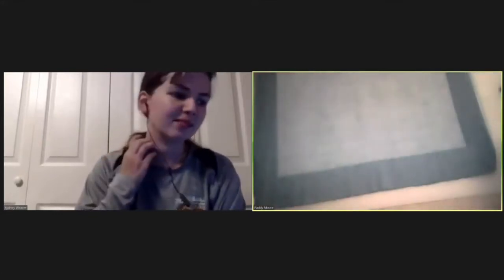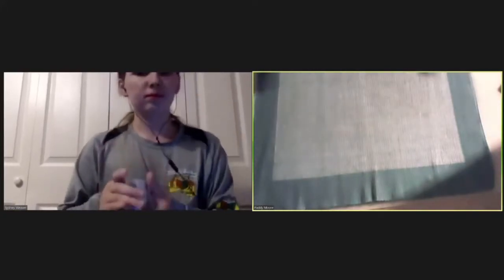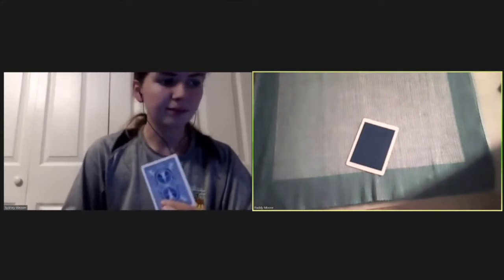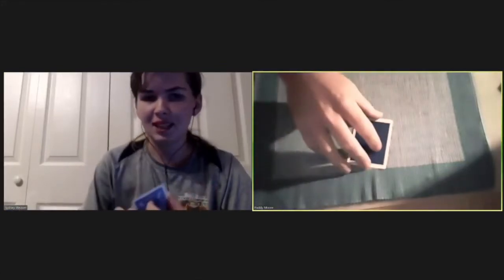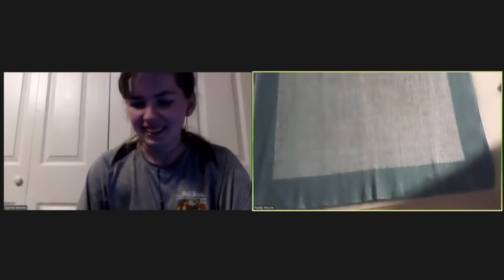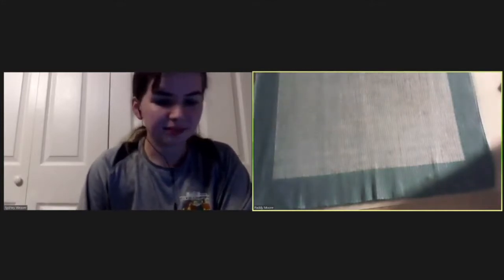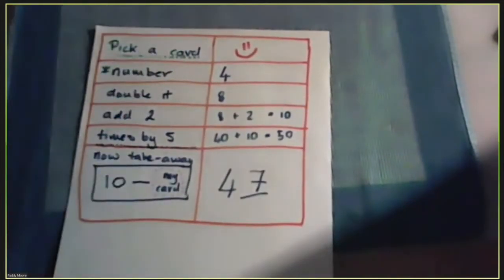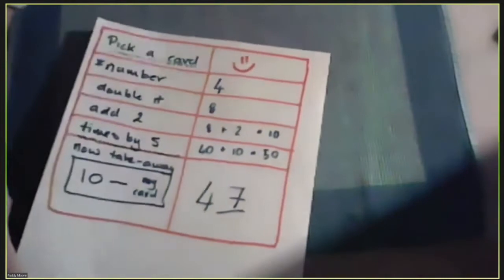24 Hour Maths Magic Show - Paddy Moore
This clip was part of the 24-hour long online YouTube mathematical magic show we ran in October 2020. Each half-hour we had a different special guest sharing a mathematical magic trick of some kind, and across the day there were a total of 48 tricks for you to watch and puzzle over.

If you'd like to support the charities, you should still be able to donate at this